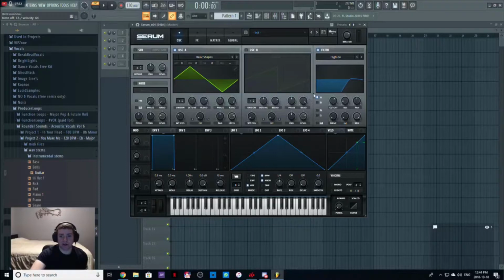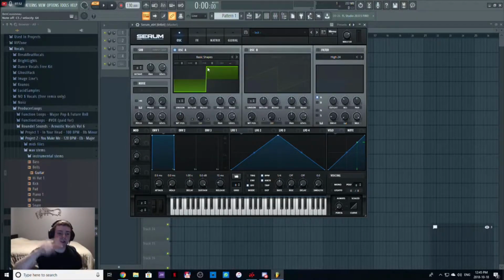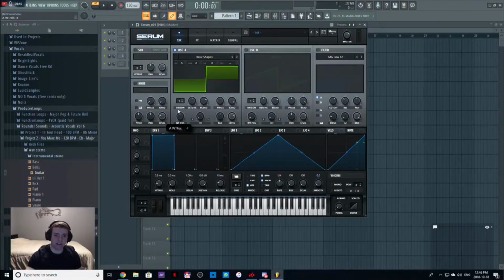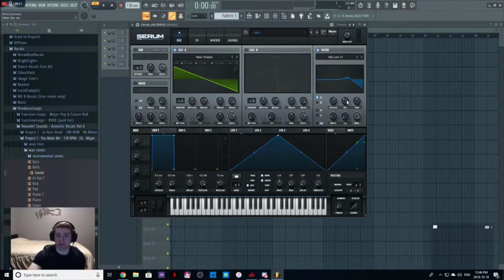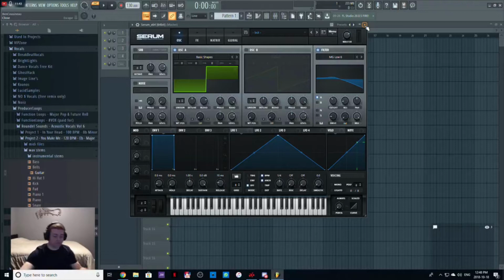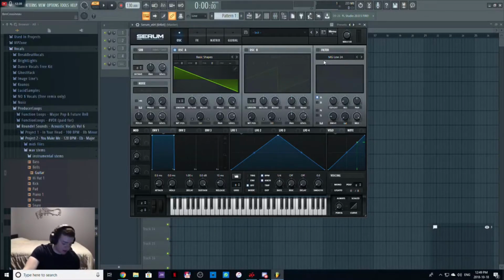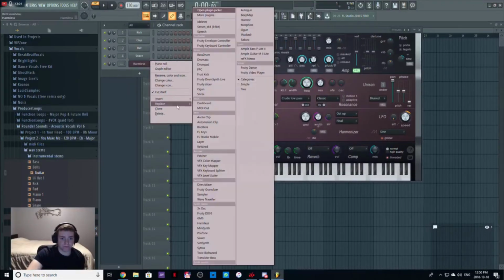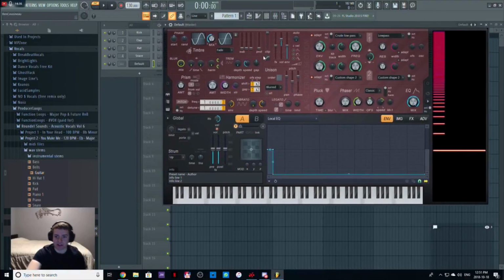Waveforms (Livestream Highlight)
Showing how audio waveforms are related to each other. Saw waves are common in dance music for their ability to be filtered and altered.

P.S. anytime I say "time" in this video, replace  it with frequency. I'm just so used to the X axis being used as time for basically everything in life lol